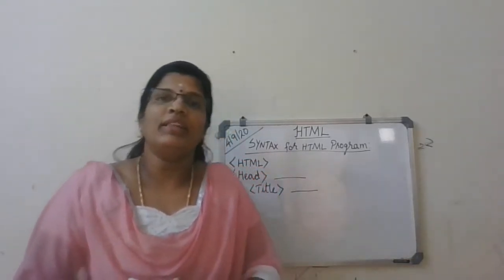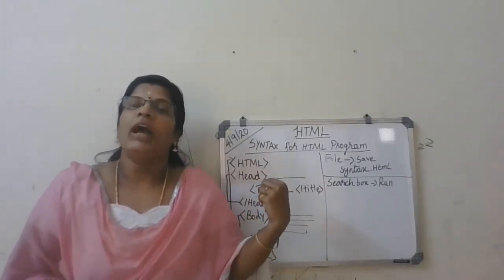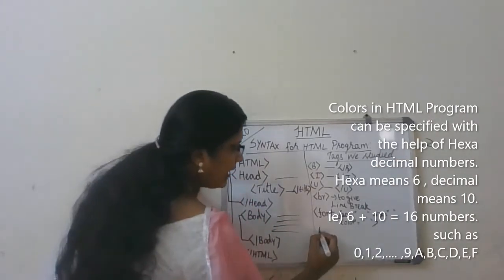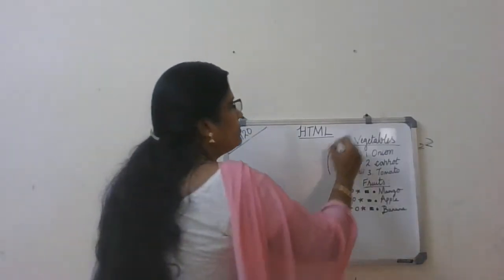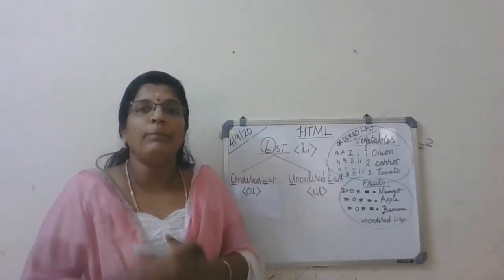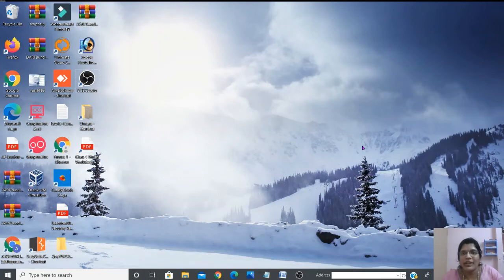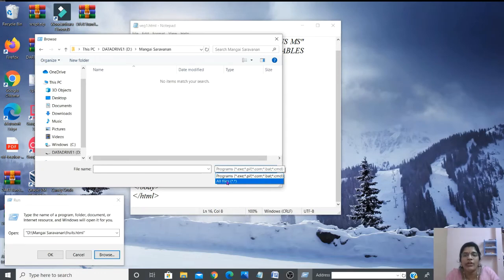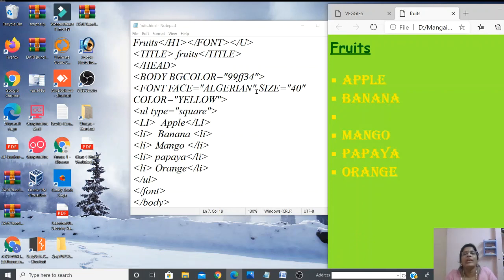HTML Part 3- Class8